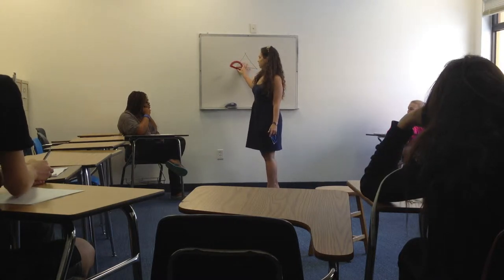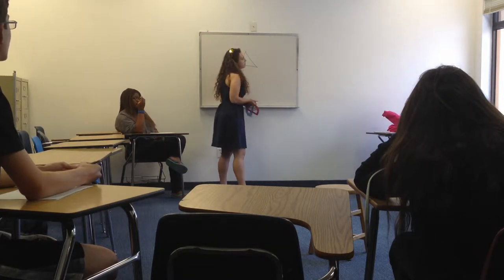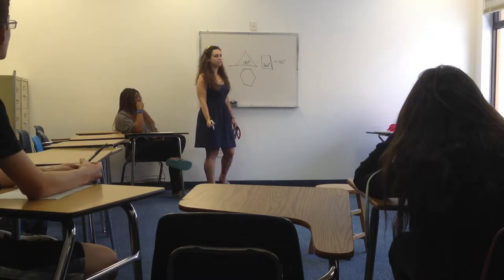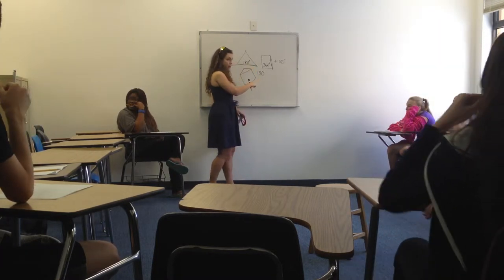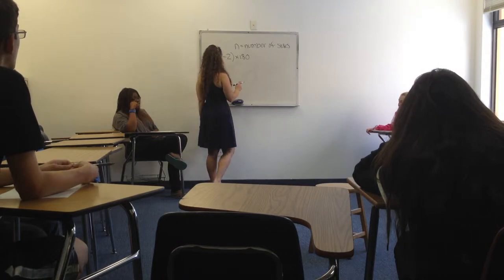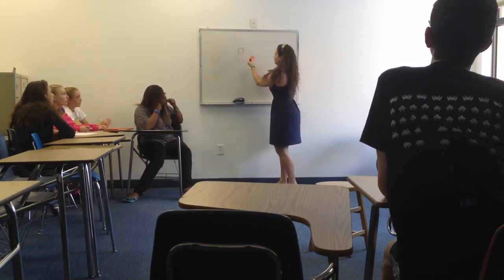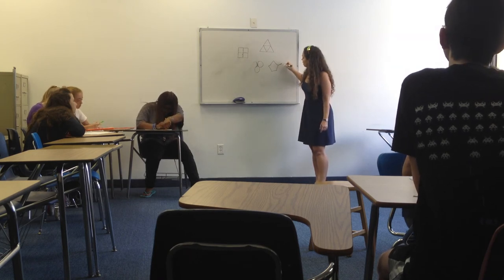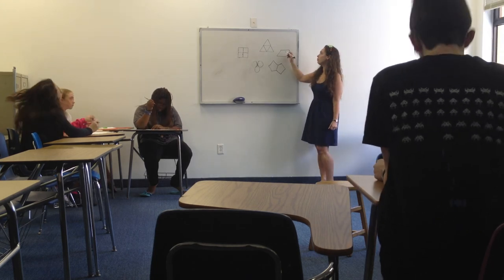Geometry Lesson - Hillary Levy